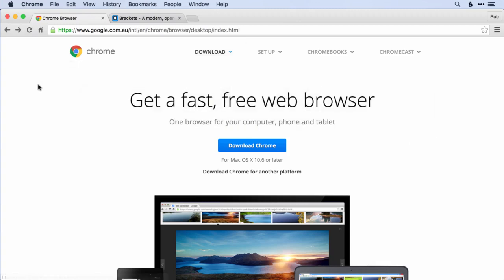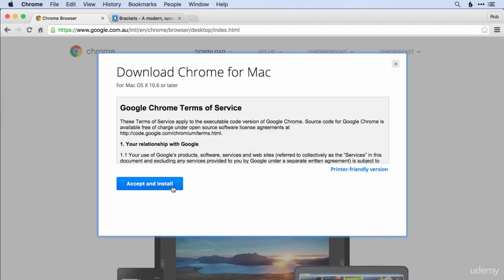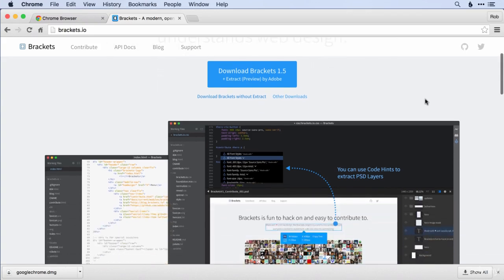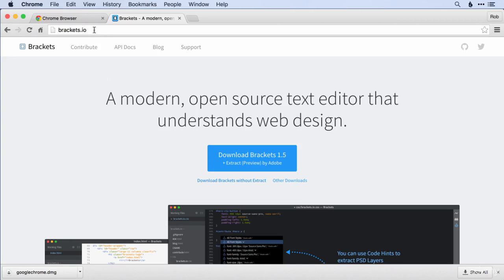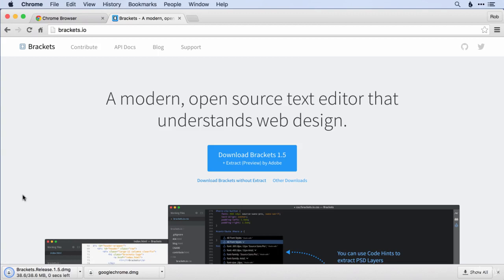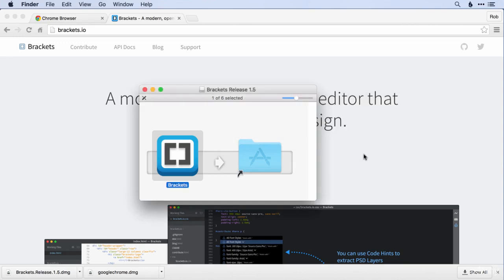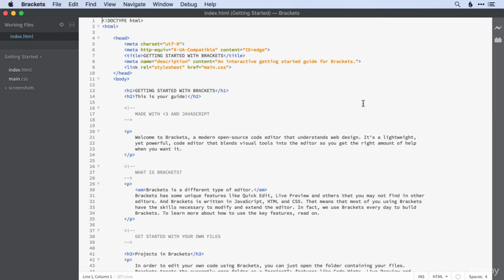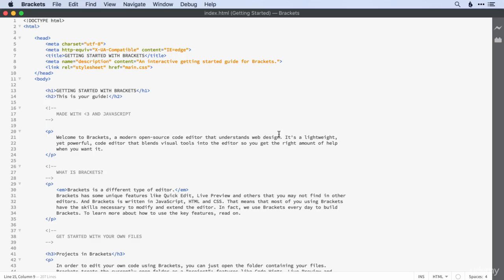3 Getting Started On A Mac for web developer